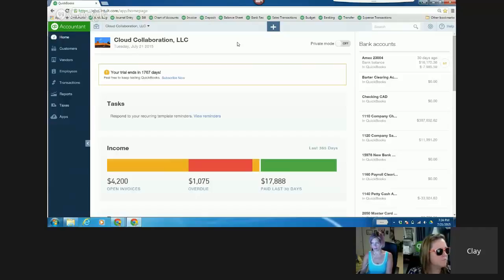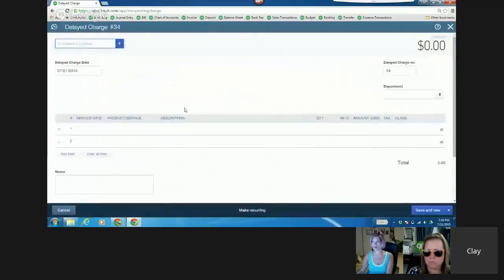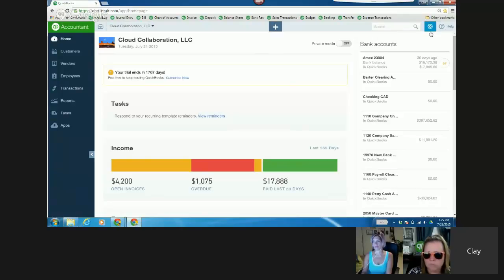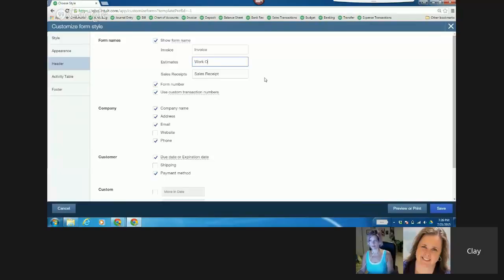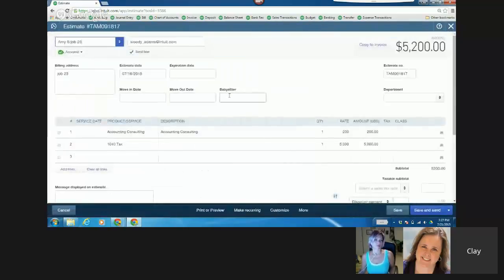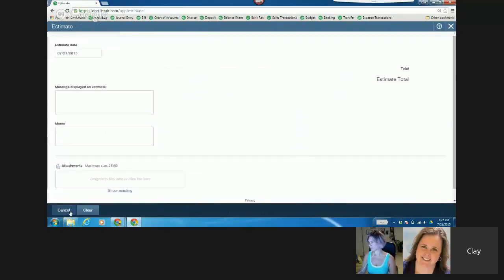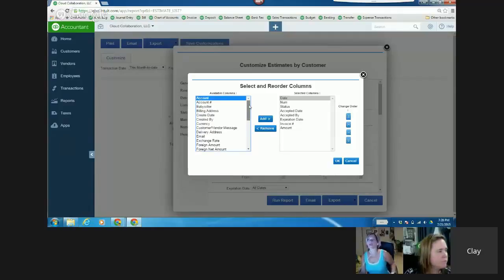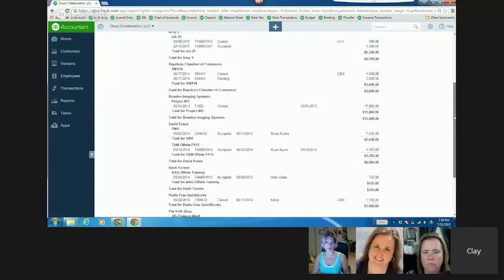Create and Manage Work Orders